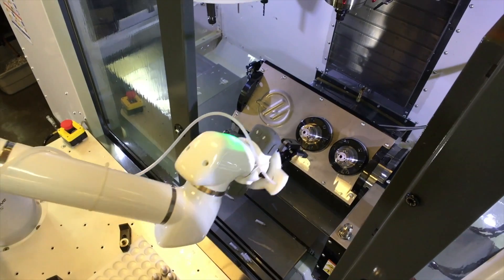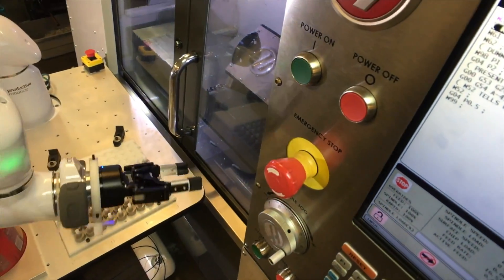How OB7’s 7-Axis Cobot Transformed Swiss Machine Tending | Customer Testimonial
Producing 2.5 million parts a month, Swiss Production relies on the OB7 cobot to pick parts in tight spaces and reach effortlessly into a FANUC machine.